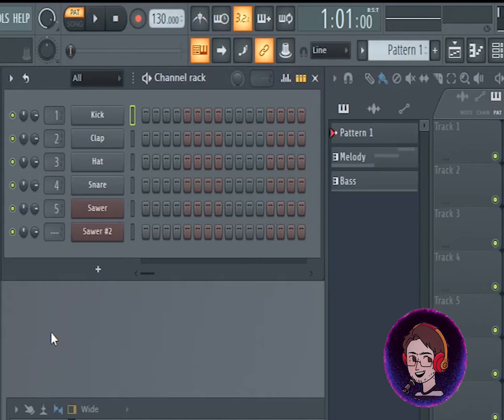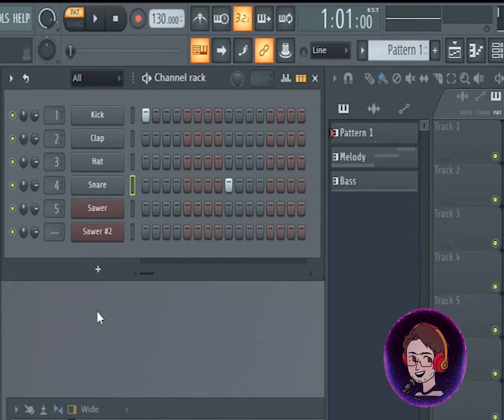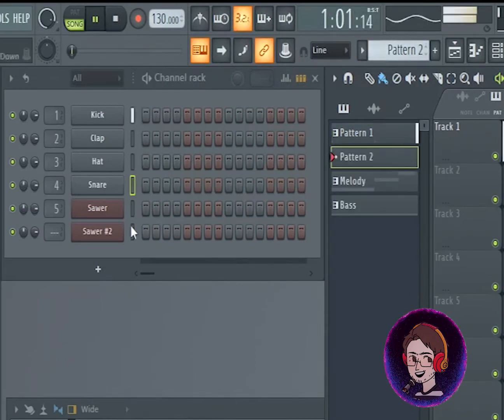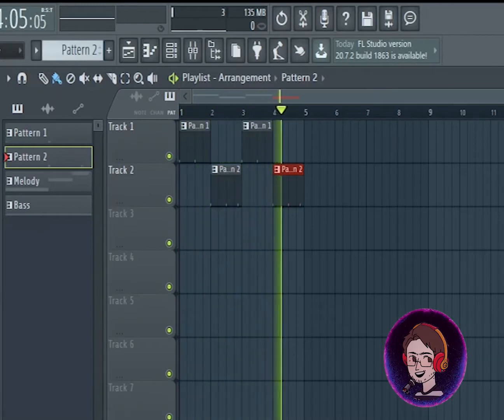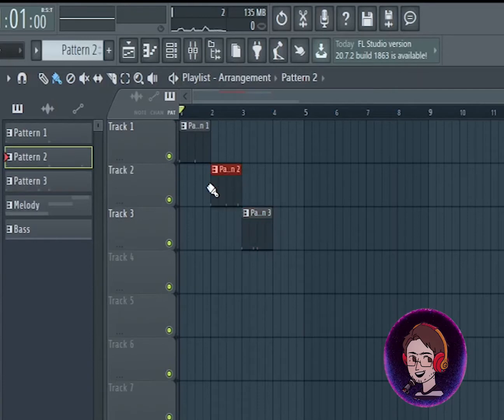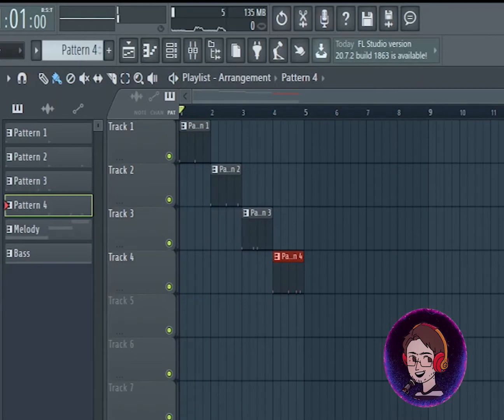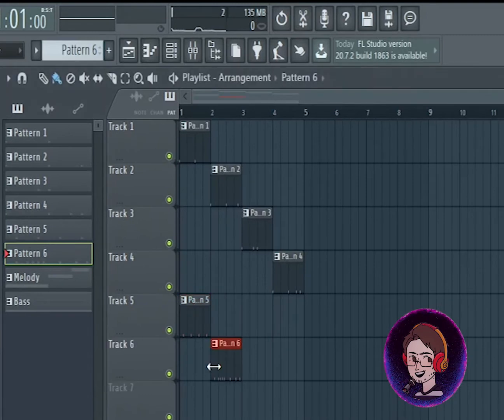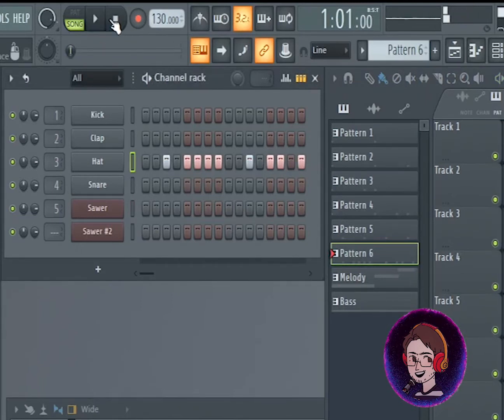Your Friend, Nico - FL Studio Tutorial 1/6 - Basics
In this series from Your Friend, Nico: I show you how to make  a song using FL Studio.
In this first video I cover the basics of Pattern and Song mode along with some basic rules and tricks for making drums beats.
Over the course of 6 weeks/videos, we will create a complete electronic song together!

Tune in after the 6 weeks for the next series of videos from Your Friend, Nico